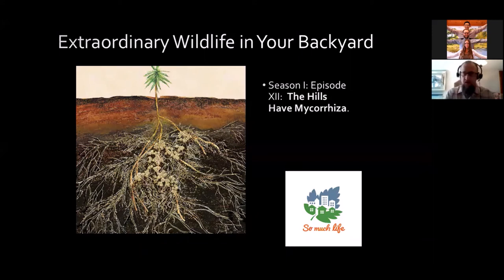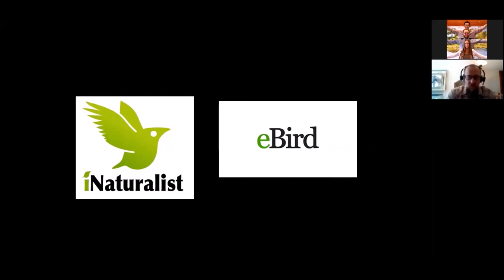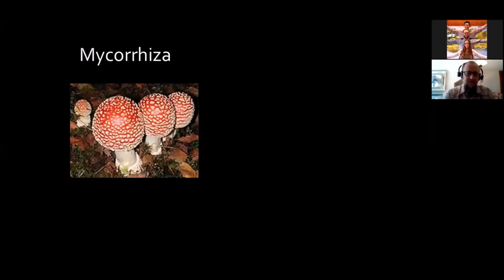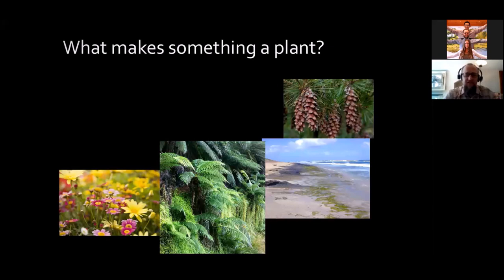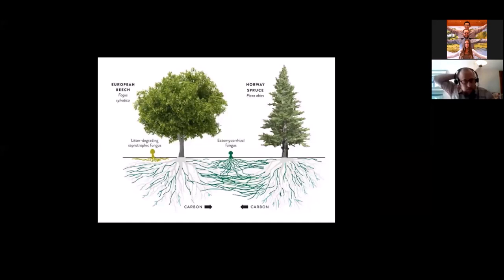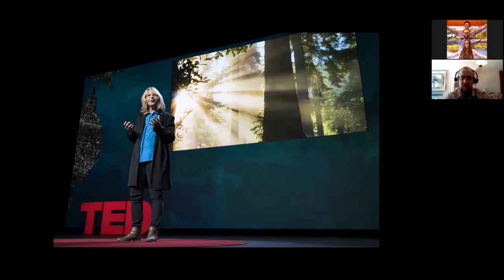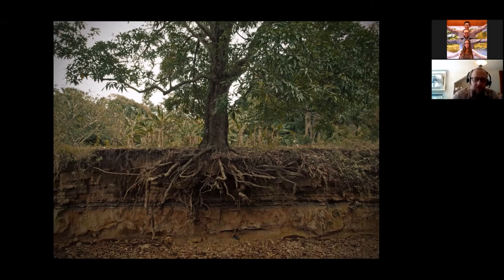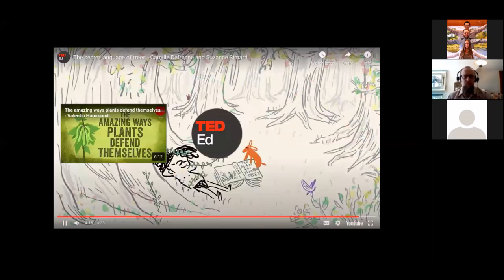The Hills have Mycorrhiza - Backyard Naturalist Lecture Series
Mycorrhiza defines a relationship between fungi and plants that has been evolving for hundreds of millions of years and is happening in our own backyards. It’s arguably the most important and widespread ecological relationship on the entire planet and our understanding of it could have huge implications on the future of humanity on Earth! Think we're exaggerating?